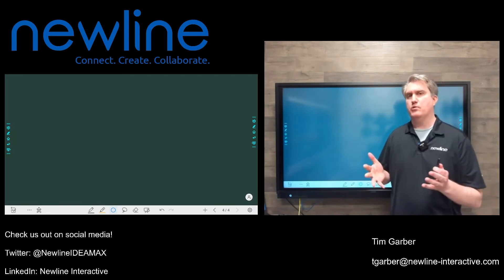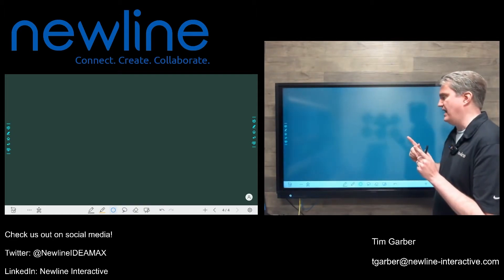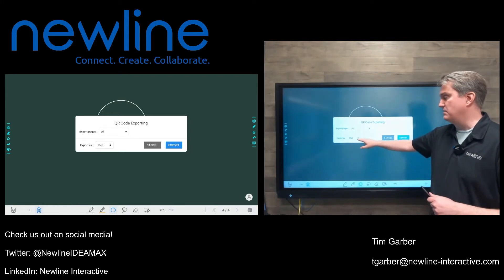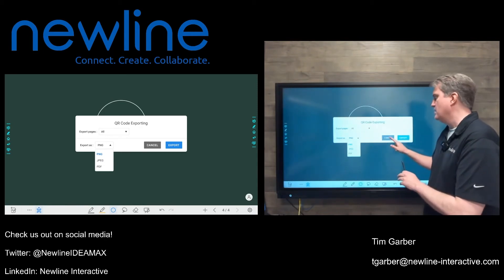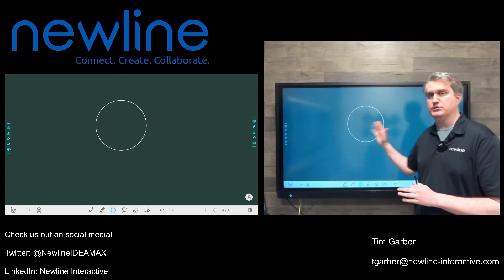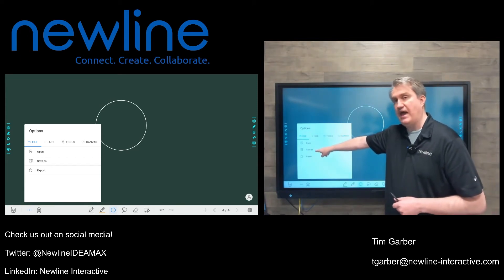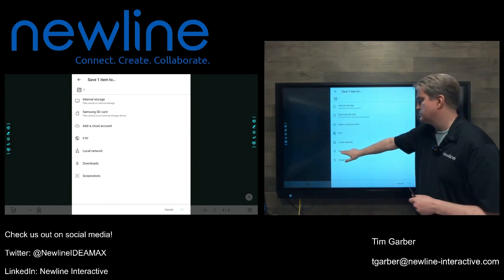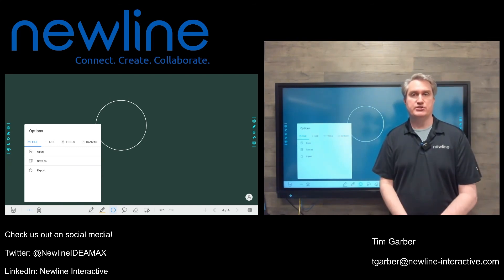The Difference Between Save and Export in the Whiteboard App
Learn the difference between saving a whiteboard page as a whiteboard file and exporting your whiteboard page as an image or PDF.